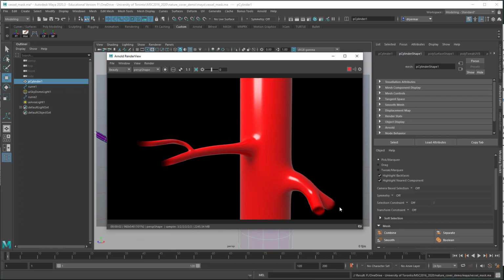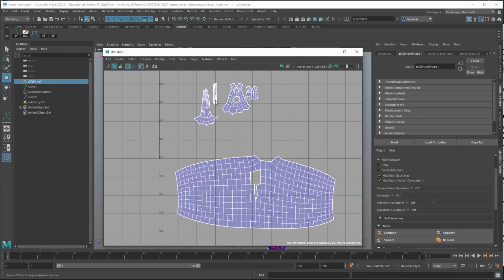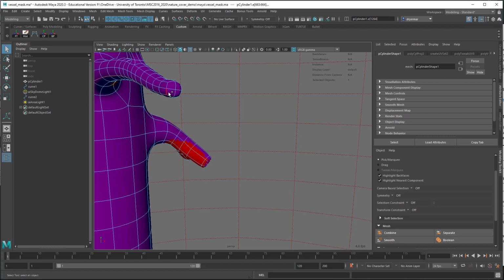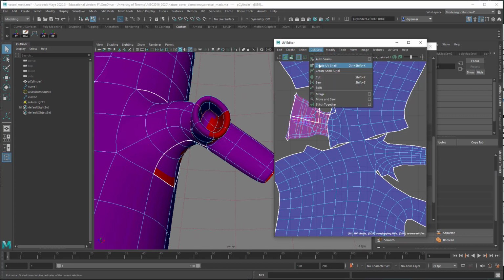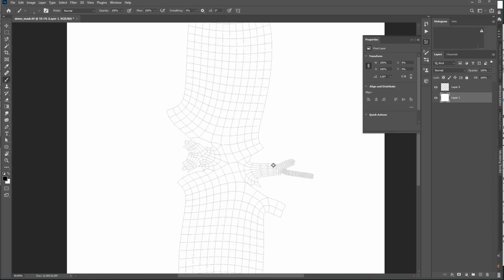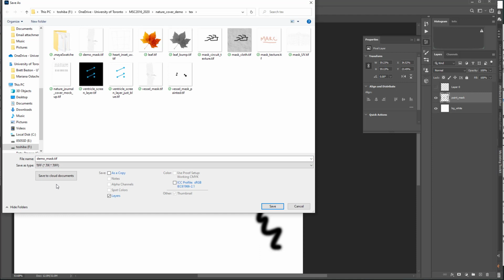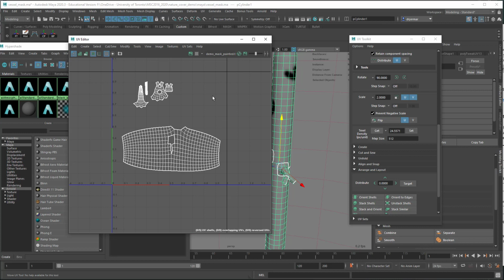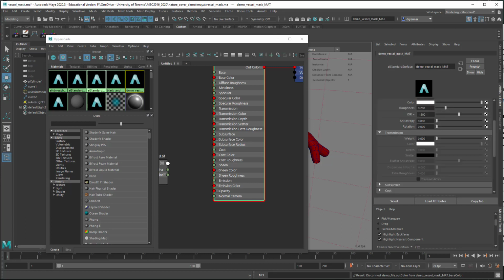UV mapping a blood vessel in Maya: opacity mask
This is an example of UV mapping a branching tubular object in Maya. The goal is to mask out the tips of the small arterial branches in 3D.